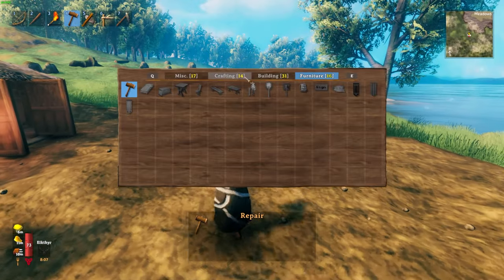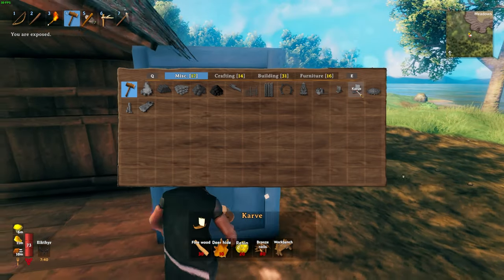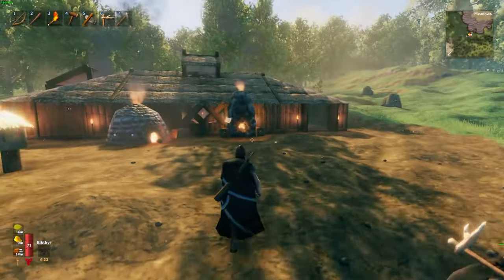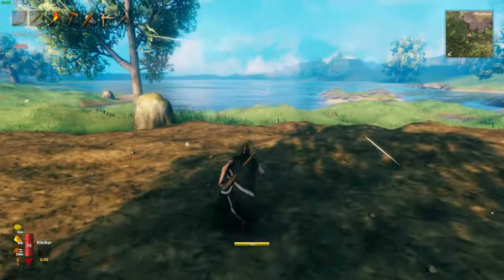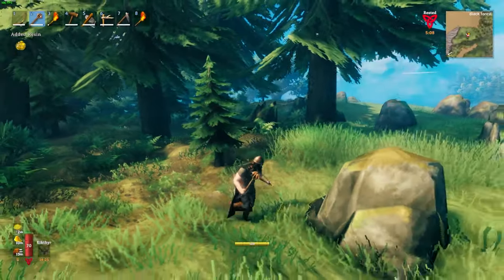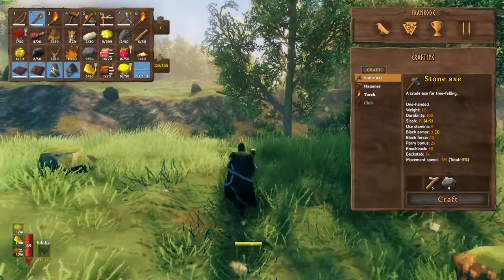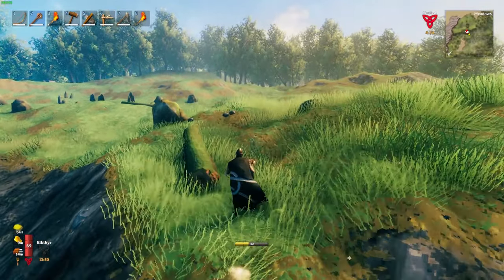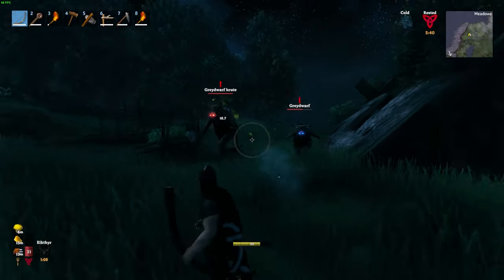Valheim Cozy Survival Episode 9: Road to Maypole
Welcome to another exciting episode of Valheim Cozy Survival! In this installment, we embark on a thrilling adventure as we construct a road that traverses various biomes. Our ultimate destination? The magnificent Maypole structure, where we will establish our brand new base.

Join us as we navigate through the diverse landscapes of Valheim, encountering challenges and obstacles along the way. Witness the meticulous planning and construction of the road, ensuring a smooth and efficient path to our future haven.

Immerse yourself in the breathtaking visuals of Valheim's biomes, from lush forests to treacherous mountains, as we showcase the beauty and dangers of this captivating world.

Whether you're a seasoned Valheim player or new to the game, this video is sure to provide inspiration and valuable insights into base building and exploration strategies. So grab your tools and join us on this epic journey through Valheim!

If you're looking for an exciting adventure, then you should definitely check out this episode

We hope to create a FLADES community where we can enjoy the latest content of many game titles

-Video Chapters- and Tags

0:00 Welcome
1:50 In search of new Base
7:00 Great Discovery
9:10 Danger
11:20 Road to Maypole
25:00 Road Completed